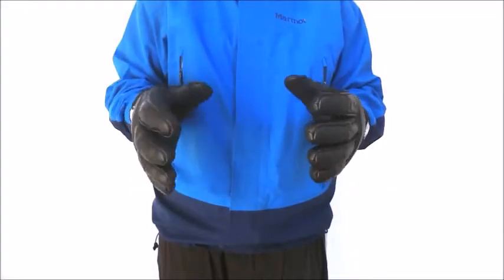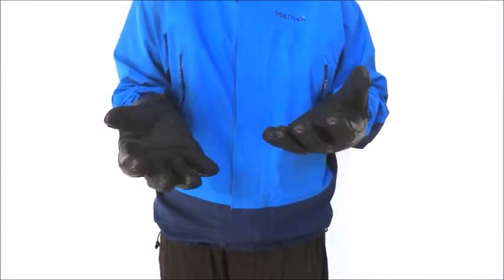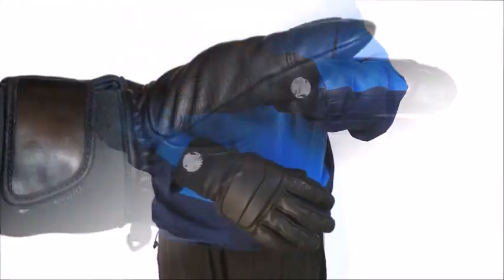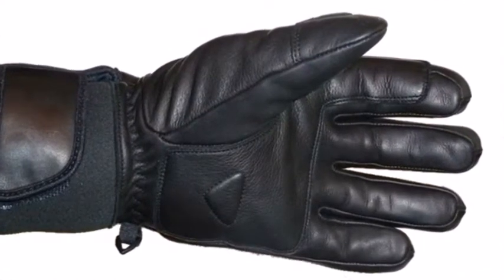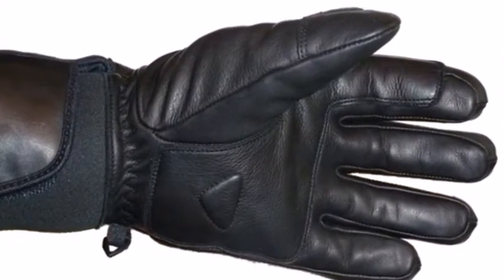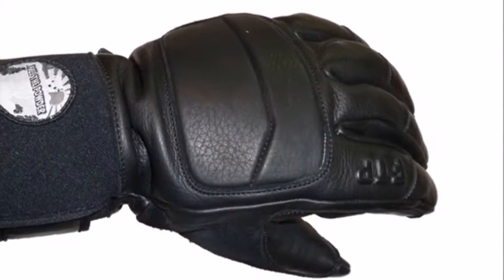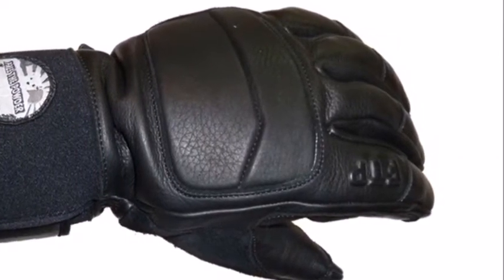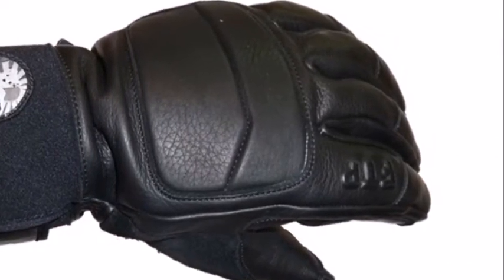Season Pass Glove by Free the Powder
Season Pass Glove by Free the Powder. Leather ski glove with neoprene cuff.